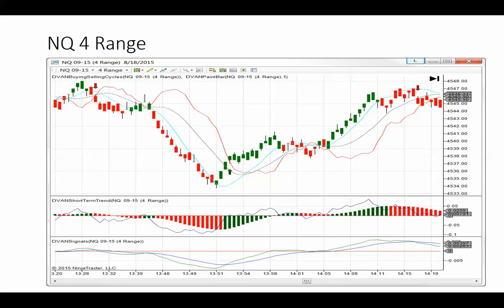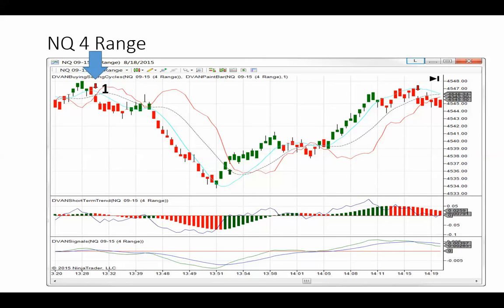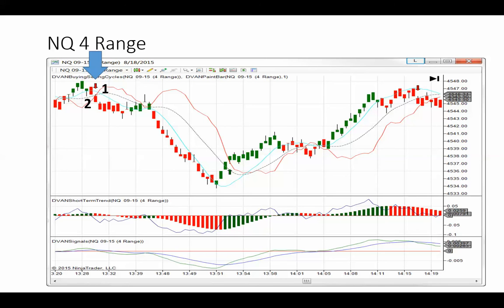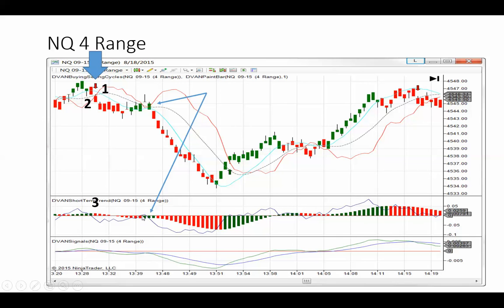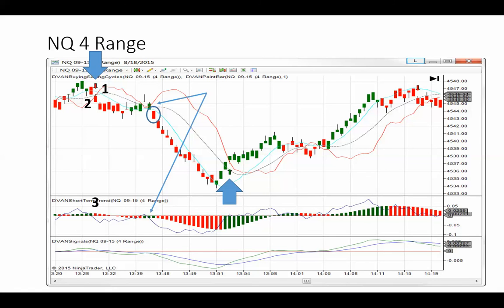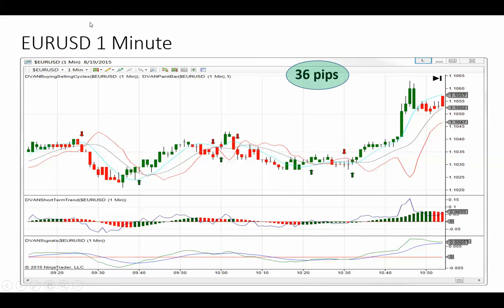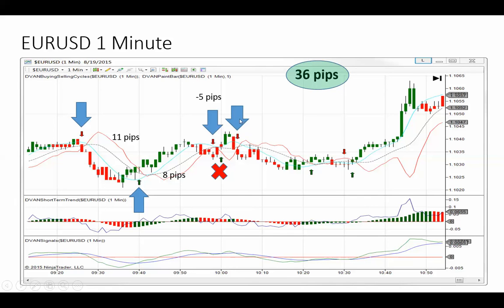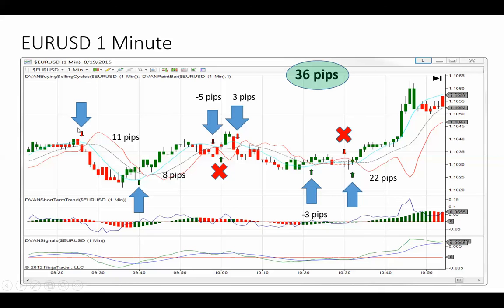NQ & EURUSD trading example with DVAN SmartLines